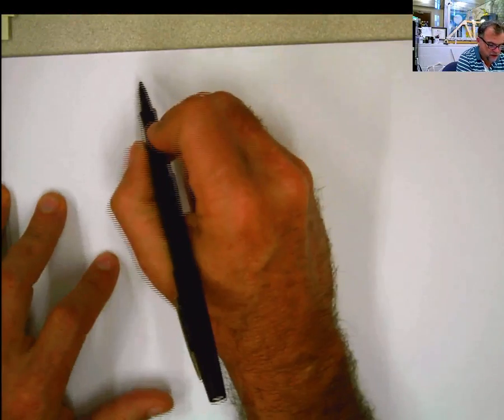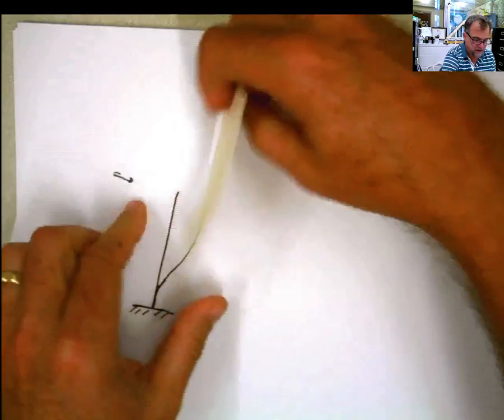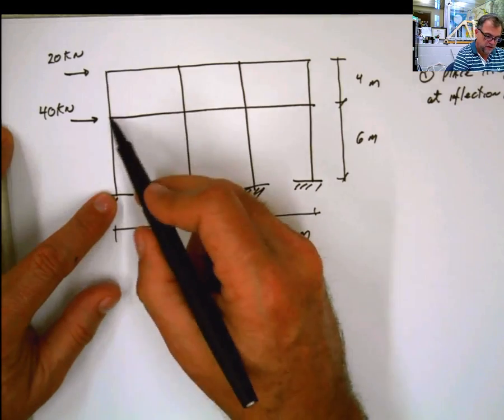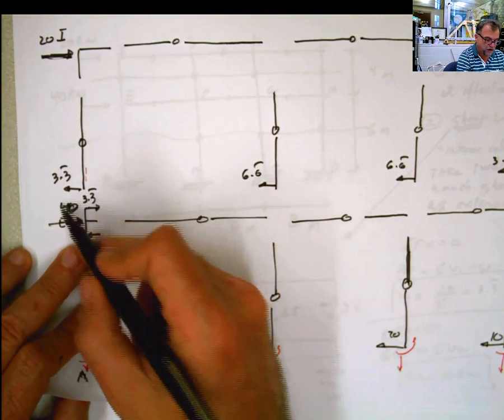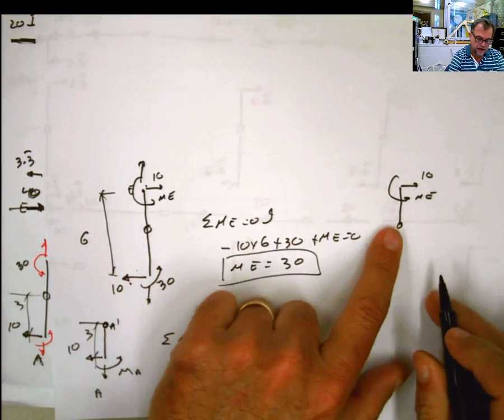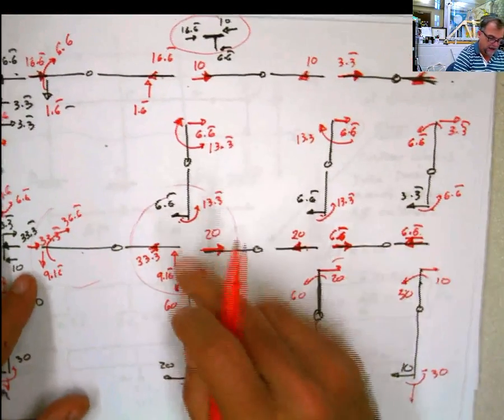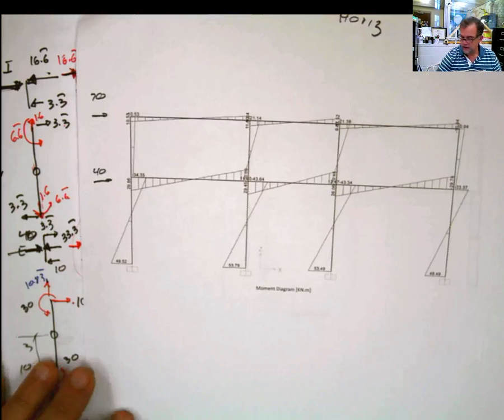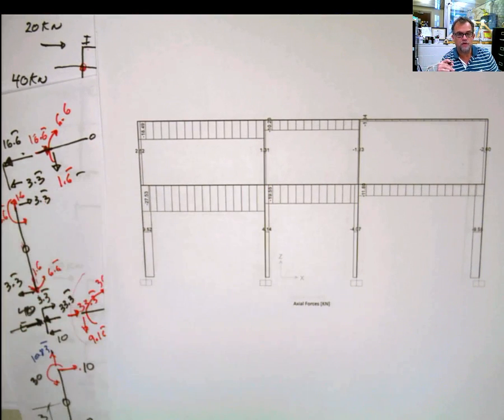Structural analysis Portal Method Solved Example long